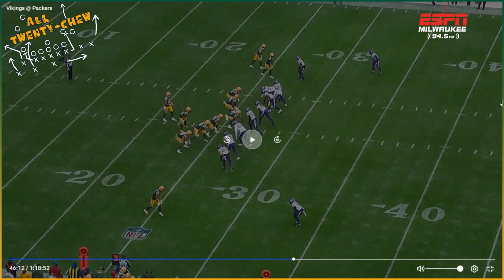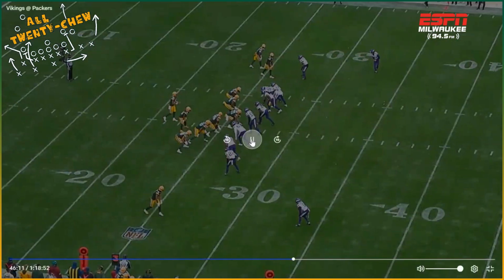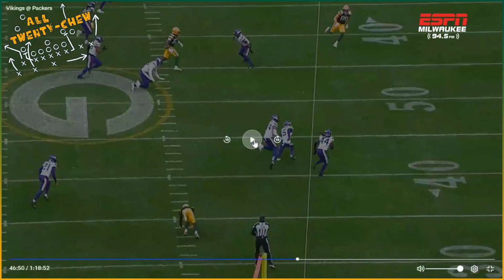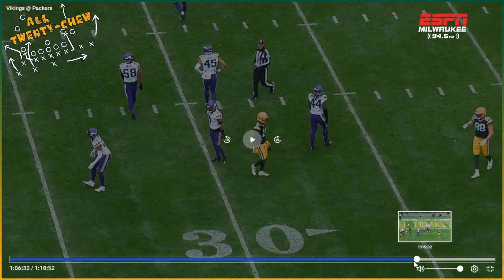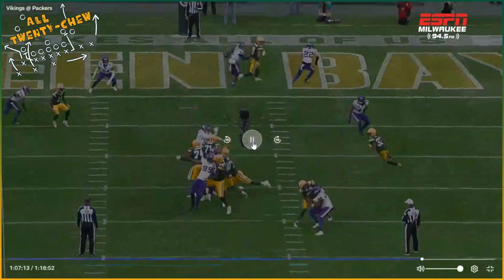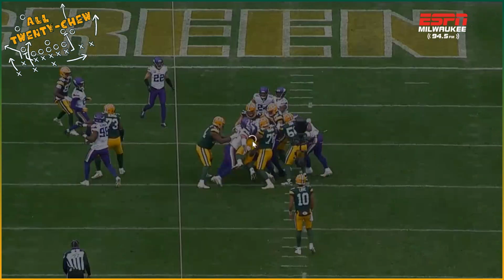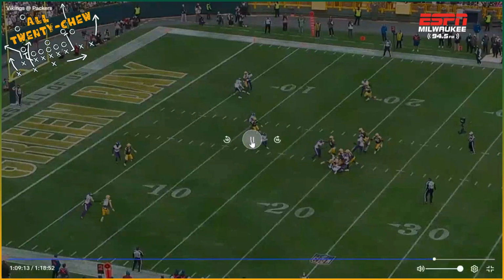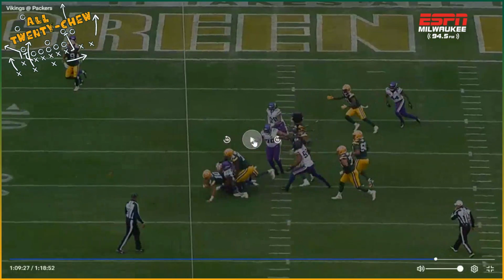All Twenty-Chew - Episode 1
Gabe Neitzel and Packers Hall-of-Famer Mark Chmura break down 5 impactful plays from the Packers loss to the Vikings.